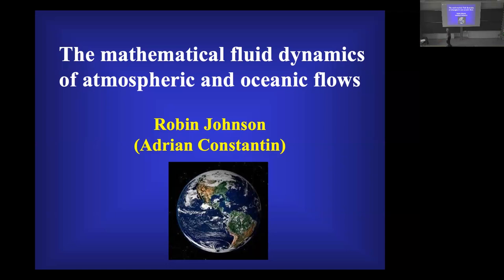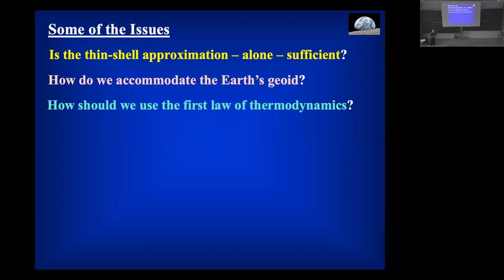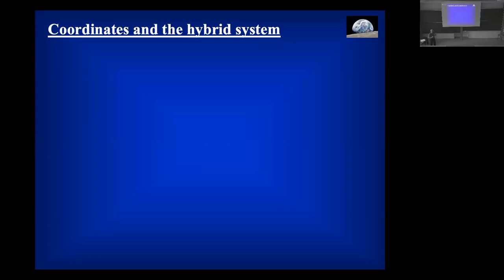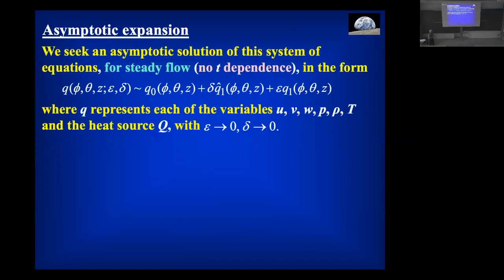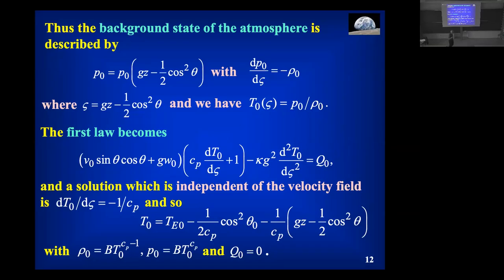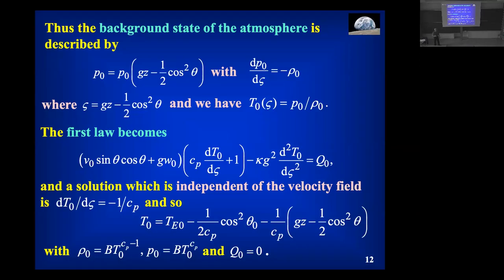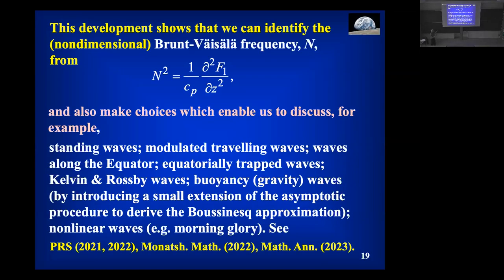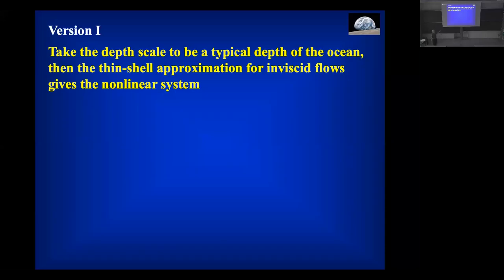Robin S. Johnson - The mathematical fluid dynamics of atmospheric and oceanic flows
This talk was part of the Thematic Programme on "The Dynamics of Planetary-scale Fluid Flows" held at the ESI April 11 — June 2, 2023.

In this talk, we aim to show that the dynamics of both the atmosphere and the oceans can be described by starting with the general equations of fluid dynamics and invoking only the  thin-shell approximation. The equations are written in rotating, spherical coordinates, with a suitable adjustment to accommodate the Earth’s geoid. The thin-shell approximation ensures that all the attributes of the flow are retained in the asymptotic solution, including the essential elements that accurately represent the spherical geometry. The overall approach is predicated on the philosophy that permeates mathematical fluid dynamics: never approximate unless necessary. In consequence, the way in which the reduced (asymptotic) equations arise is clear, as are the errors involved; indeed, higher-order correction terms are accessible.
The emphasis here will be on the atmosphere, because this is the more technically challenging application. This involves the perturbation of a (stationary) background state of the atmosphere; we show, in outline, how the perturbation includes all the dynamics and the thermodynamics of the motion. We will note that the familiar results, both steady and unsteady, associated with theoretical models of the atmosphere, are recovered from this one formulation (but within a more general framework), as well as a number of additional, novel  applications.
We end by briefly outlining how the corresponding formulation can be applied to oceanic flows.